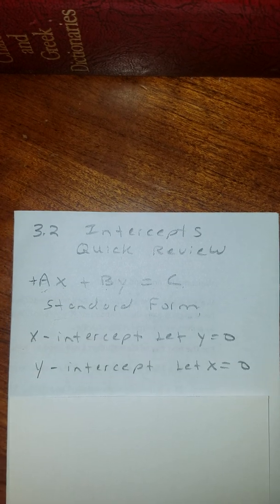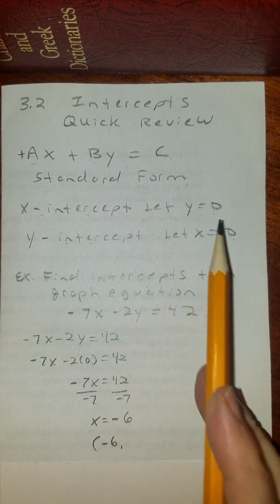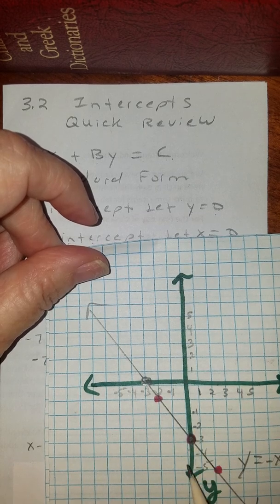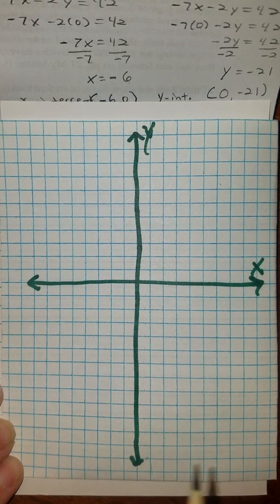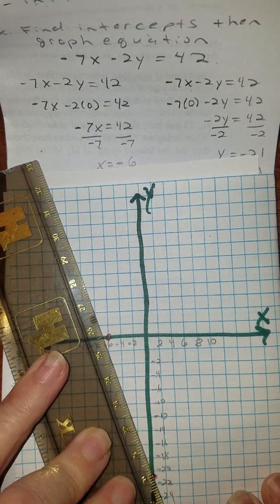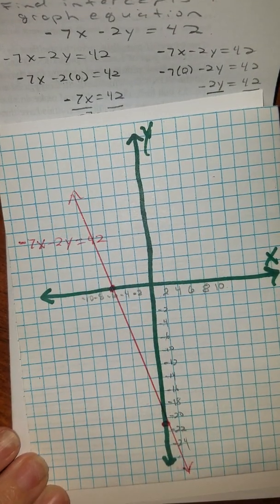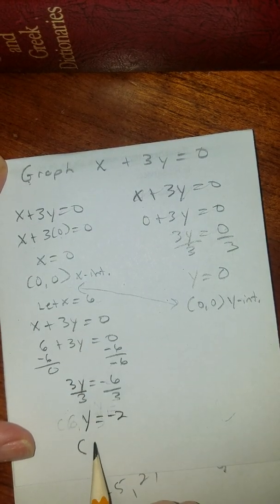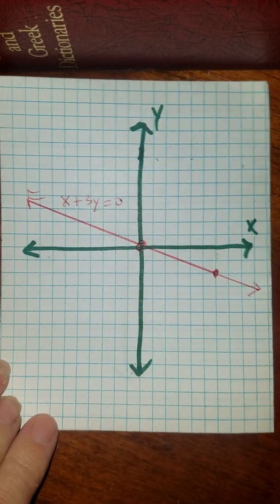Sec. 3.2 Quick Review